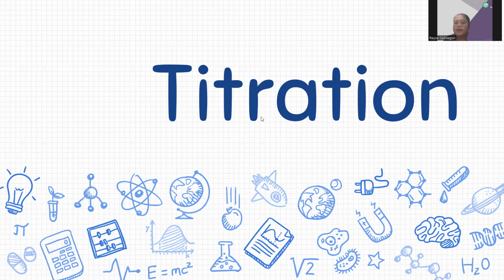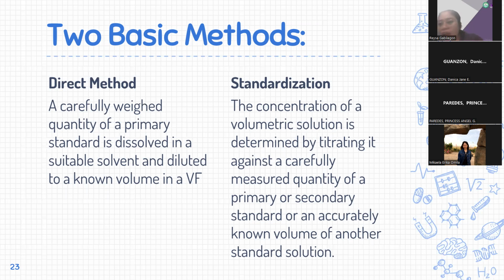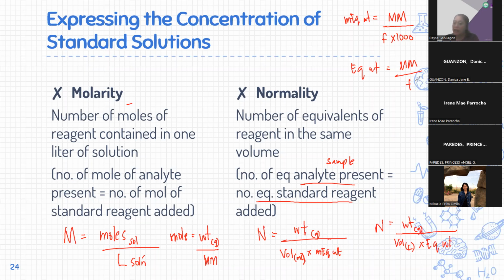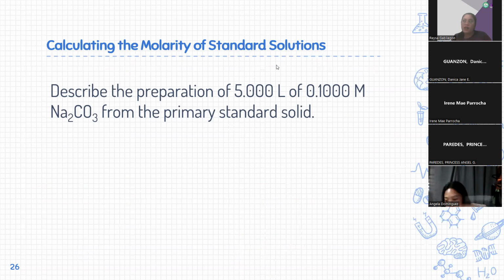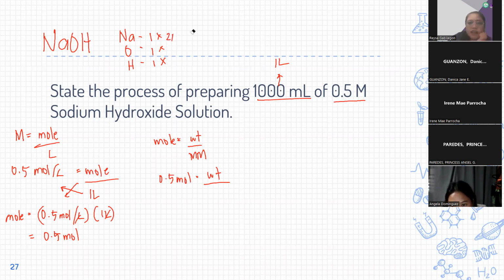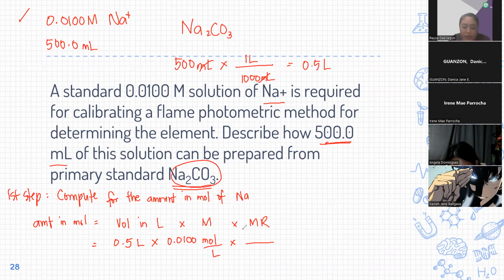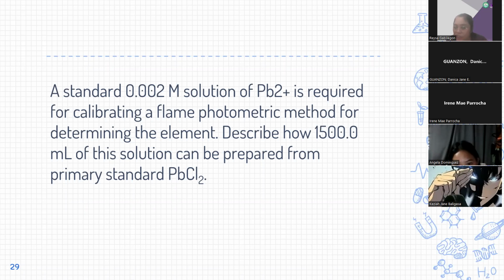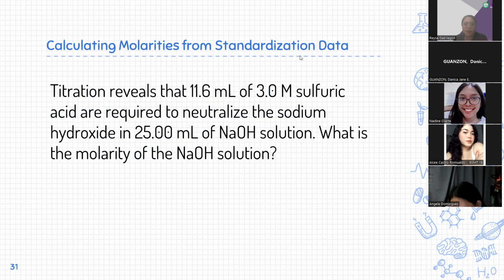Chem102 | Chapter 7.1